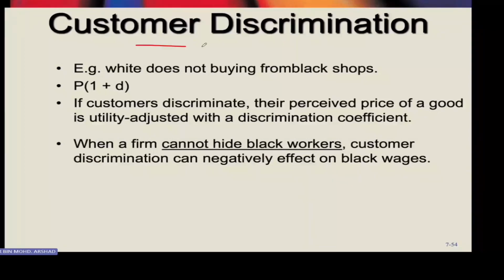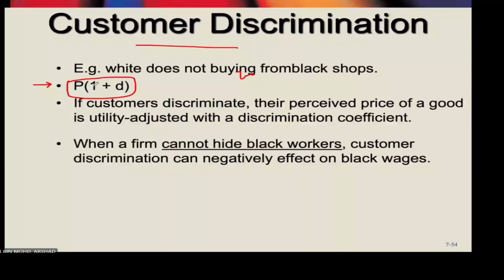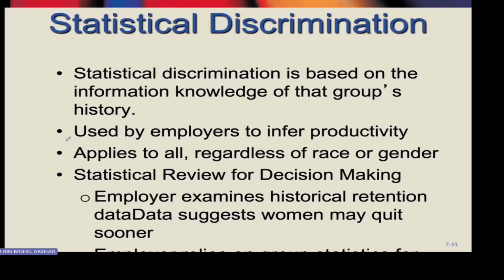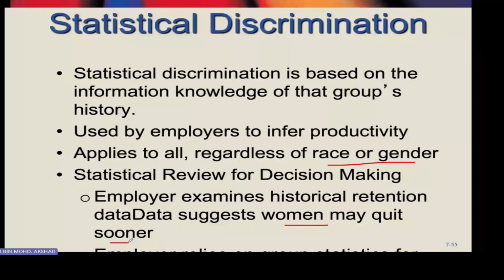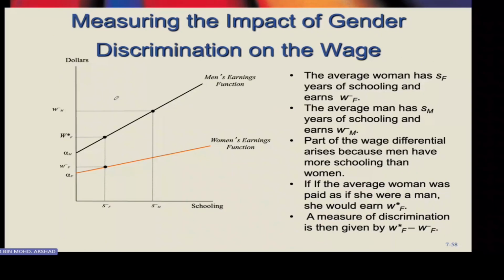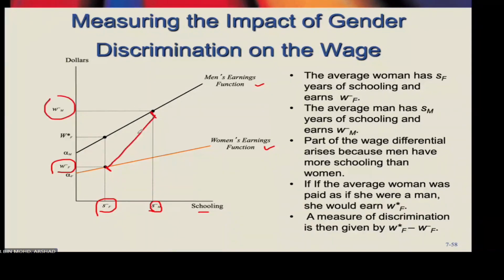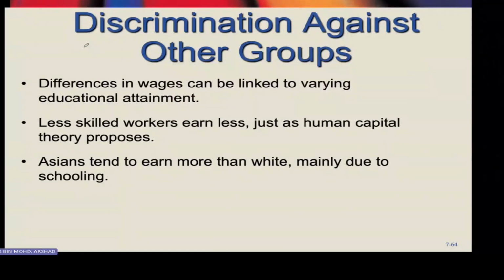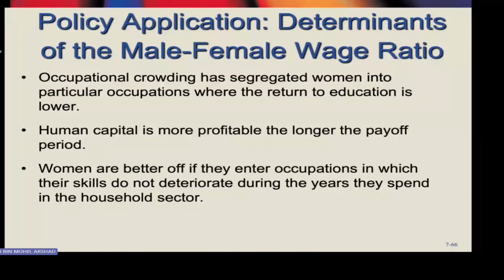An Analysis of Customer and Statistical Discrimination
This video tackles the fascinating, yet often misunderstood, theories of customer and statistical discrimination. Prepare for an enlightening exploration, crafted for economists, scholars, and anyone curious about the intricate dynamics of discrimination in economic interactions.